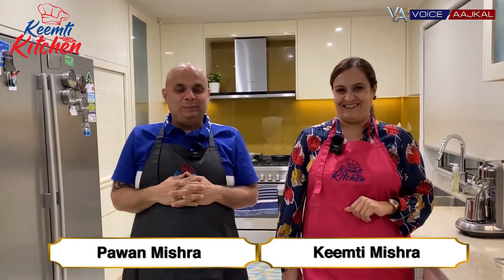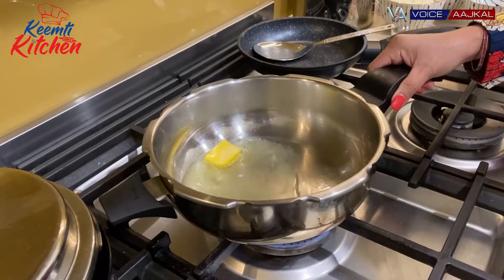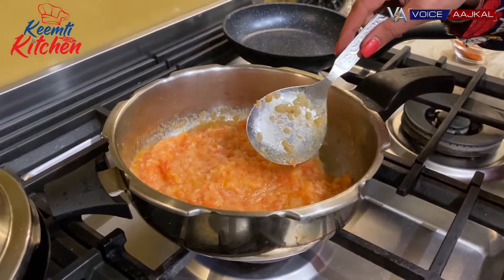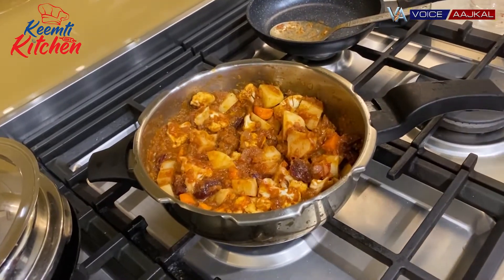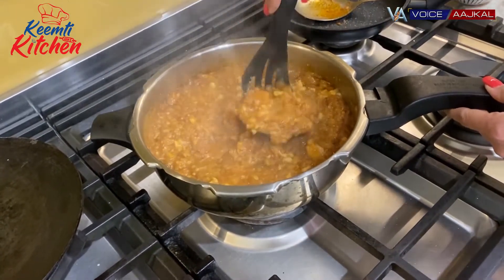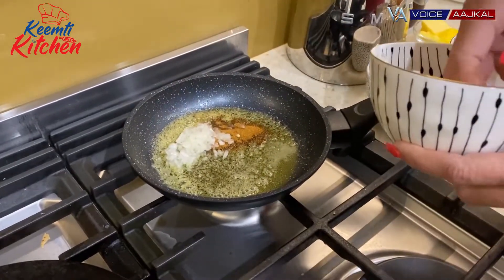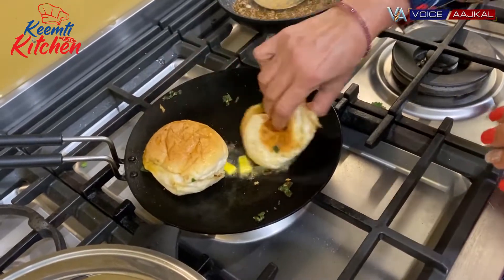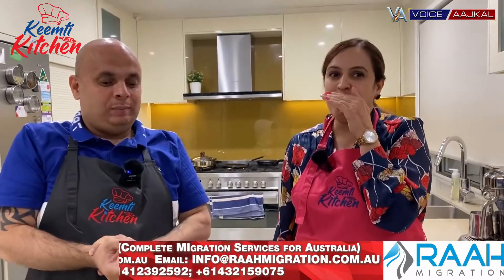Pav Bhaji by Keemti Kitchen, Australia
Pav Bhaji

Cauliflower florets 1 cup +1/2cup
Carrot 1 cup diced
Tomato 4-5
Peas 1/4 cup
Beetroot 1 small ( optional)

Pav Bhaji masala 2-3tbsp
Kashmiri chili Pd 2 tsp
2 green chili
Kasori Meethi 1 tsp. ( optional)
Lemon juice 1-2 tsp
Red onion for serving
Coriander